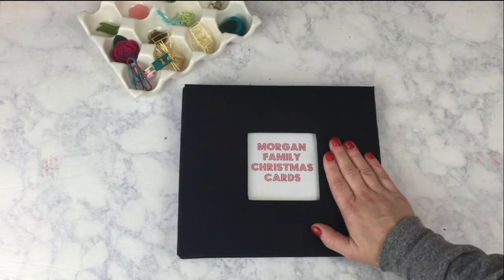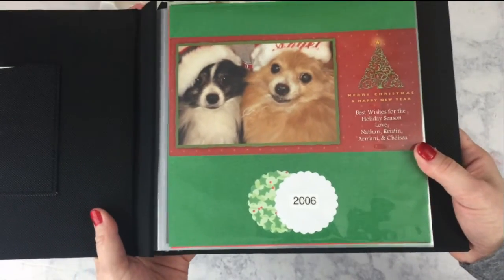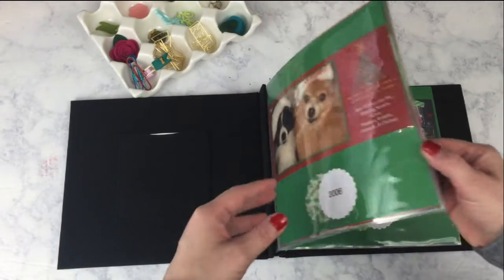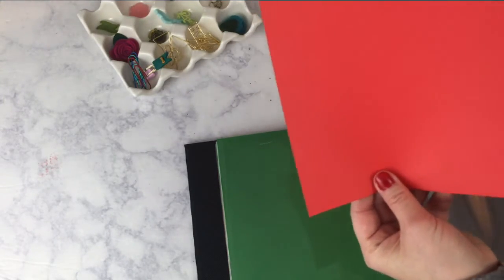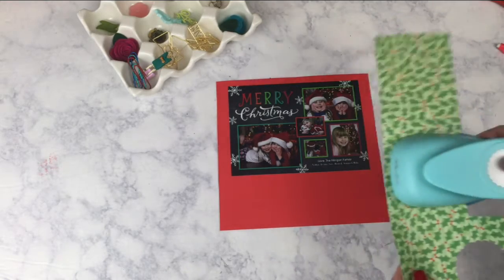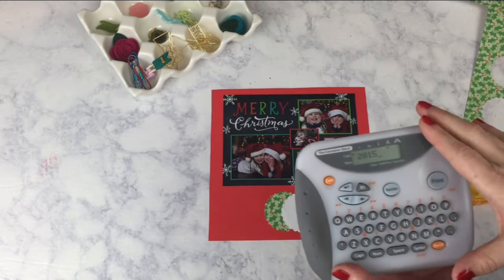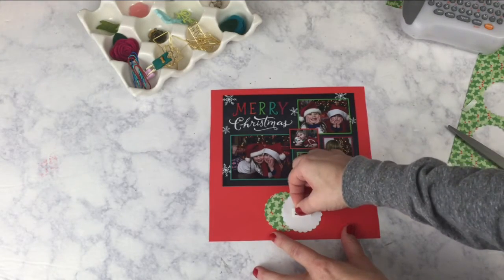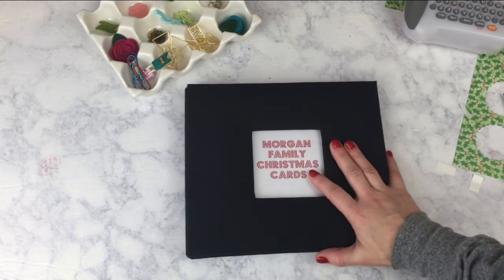FAMILY CHRISTMAS CARD STORAGE AND ORGANIZATION | CREATING A CHRISTMAS CARD ALBUM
Today, I am sharing how I store our family Christmas cards.

*Scalloped Circle Punch (you can purchase different dimensions from this one link)